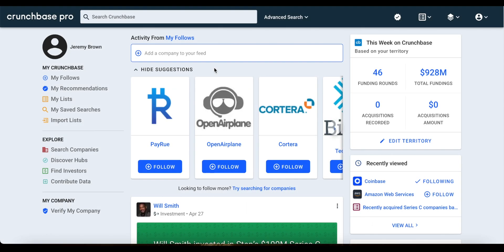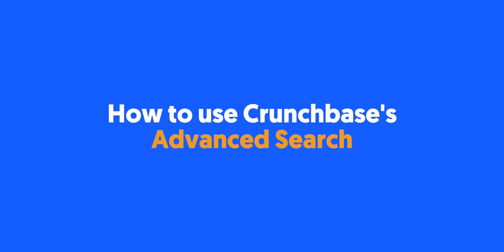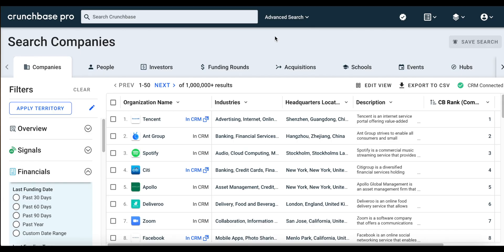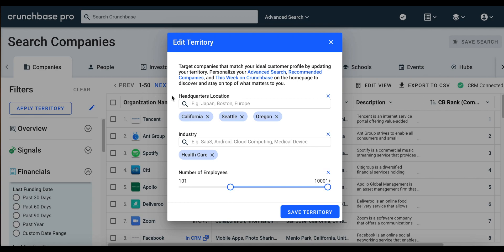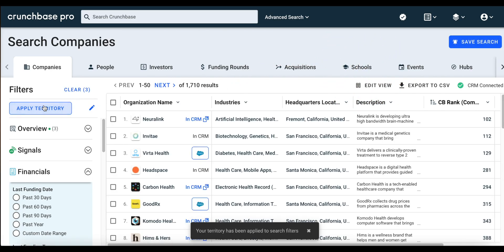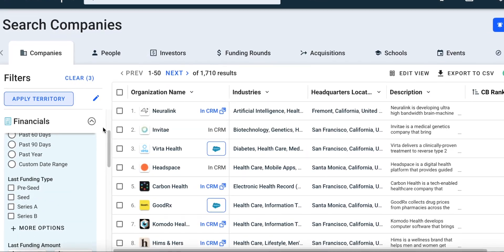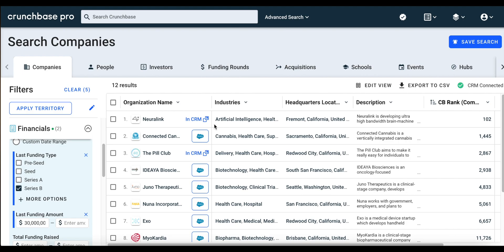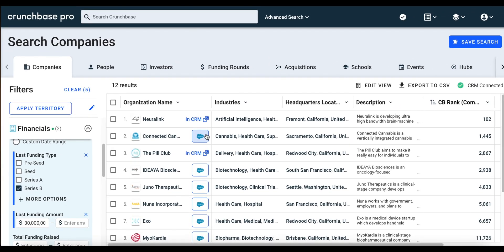How to Use Crunchbase Advanced Search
This video was published on July 08, 2021 and may not be a reflection of our current product offerings. Please go to our website, about.crunchbase.com, for our most up-to-date product information.
Have you ever wanted to find companies with common firmographic data, such as employee size or industry, at scale? In this video, learn how to get the most out of Crunchbase's Advanced Search.